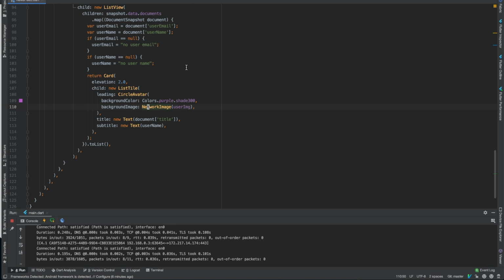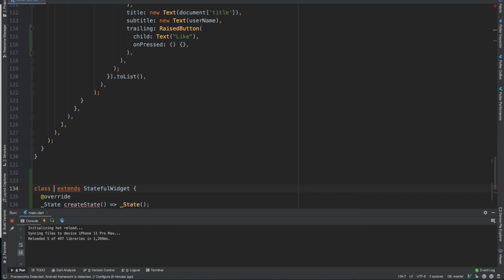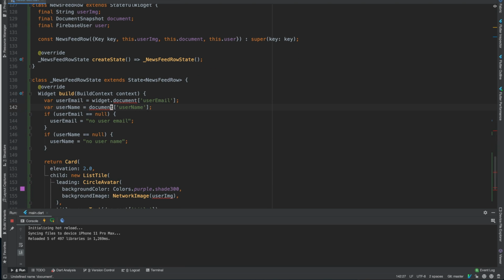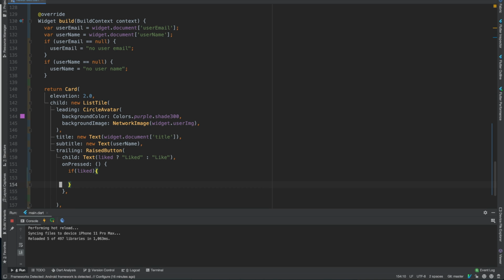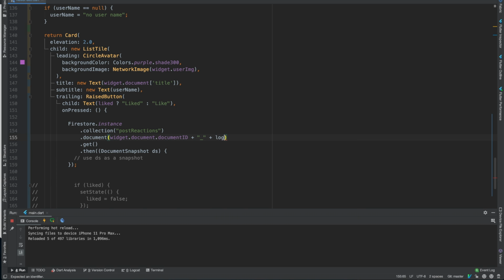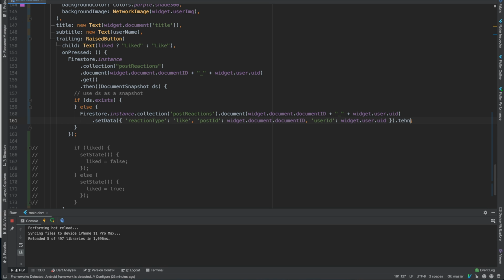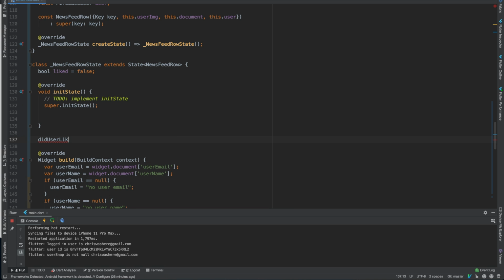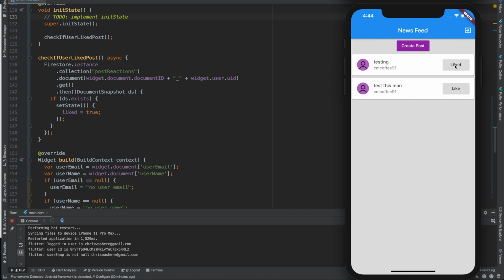Flutter Social Media - Implement Like Functionality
In this video, I will show you how to implement the like button for posts in the news feed. In the next video, we are going to add facebook reaction type like UI.  We will make the code more efficient in the video after that. .